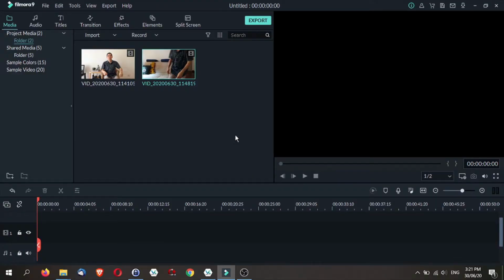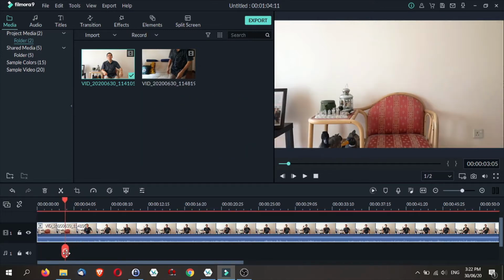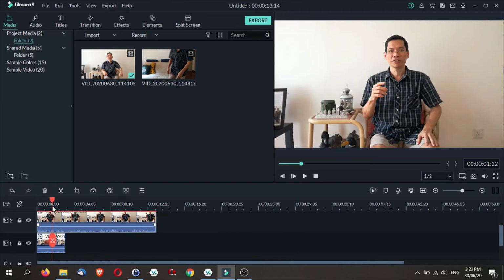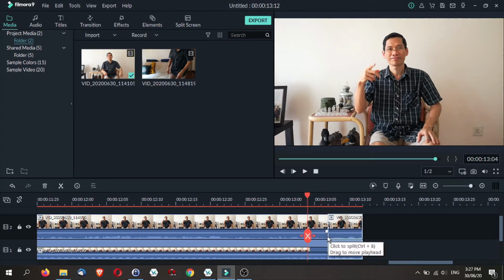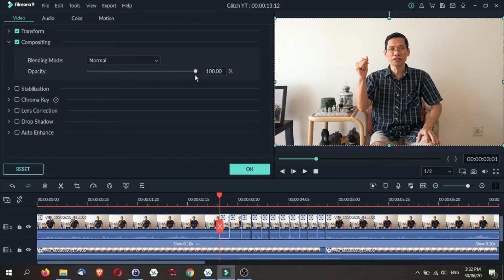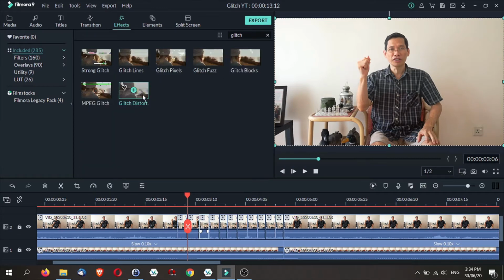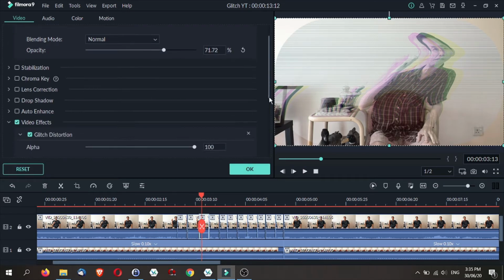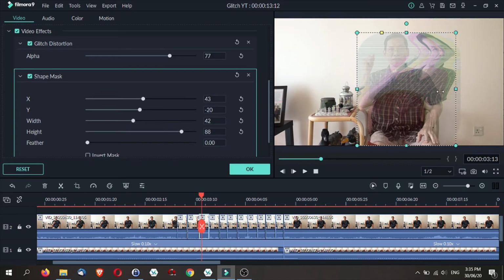Glitch Effect Filmora 9 - Selectively Glitch a Scene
The glitch effect in Filmora 9 can be applied to the entire video or to a selected section. In this tutorial, I'll show you how to apply it selectively by using a mask so the glitch effect only happens to the person in the video.

You can use this effect on its own or combine the glitch effect to create a realistic teleportation effect that is fun and believable using Filmora 9.